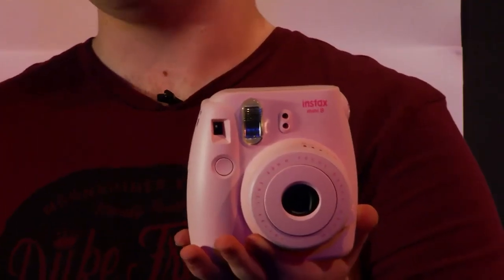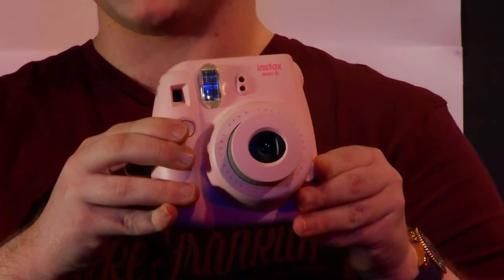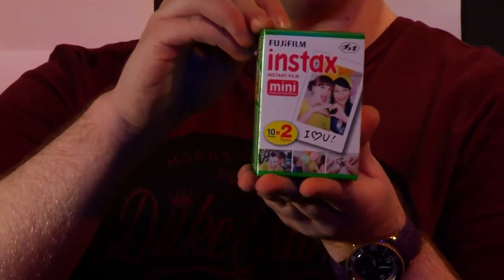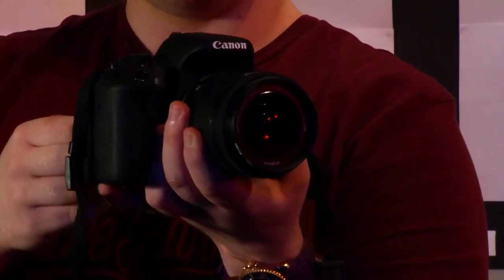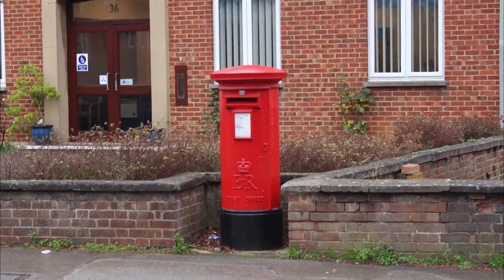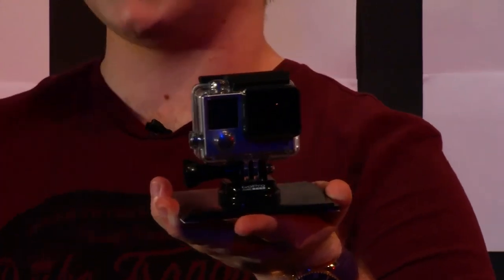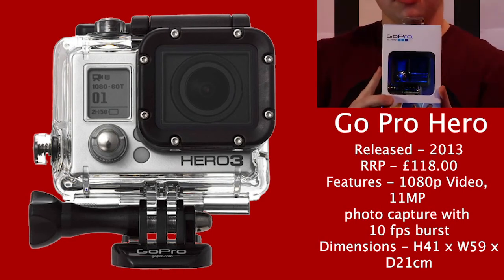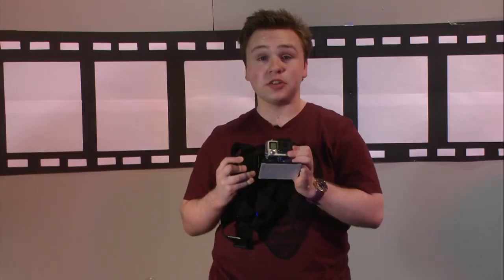Through the lens (2020 Remaster)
The following is a complete re-edit of an old college project from 2016 which I never uploaded as I was never fully happy with it. In late 2019 I re-edited as much as I could from what I had, The original version and a comparison between the two are linked below